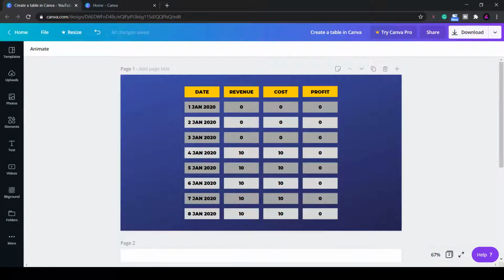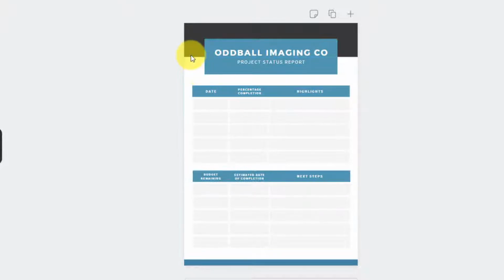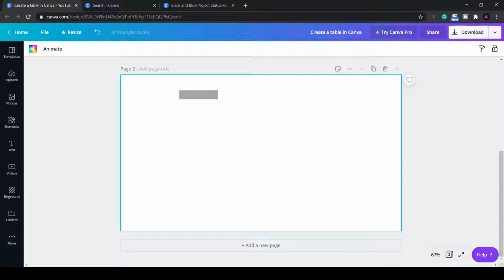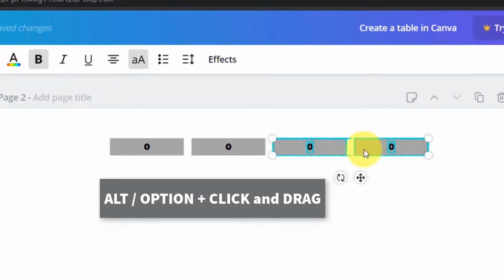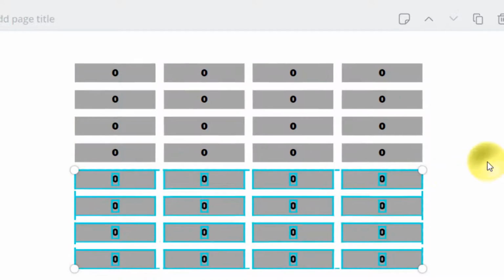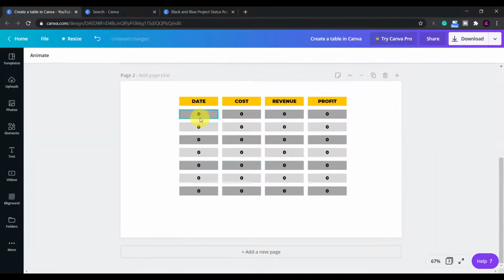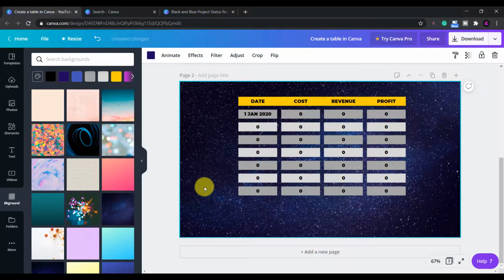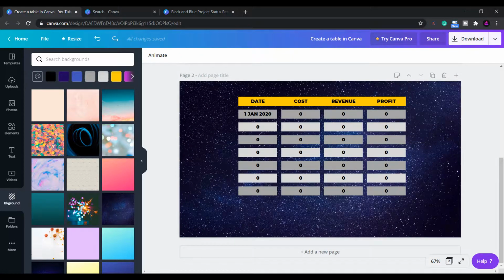Canva - How To Make A Table (Quickly, Easily & Evenly Spaced)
In this video I'll show you how to create a table in Canva, quickly and easily with evenly spaced cells. I recently had to make a simple table in Canva and was surprised to discover that there wasn't an option for this. They have charts but not actual tables. So what I did was search for tables and found some pre-made ones in other templates. You can copy and customize these but that still takes time.

The problem for me is that they didn't quite fit my requirements so I ended up having to make one from scratch. In doing so I discovered a very useful shortcut to make it 10 TIMES EASIER. Check out the video to see how I create tables in canva.

I get lots of comments on how I make my videos. See a list of software I use below.

► INVIDEO - Simple Online Video Editor - 1000s of Video Templates